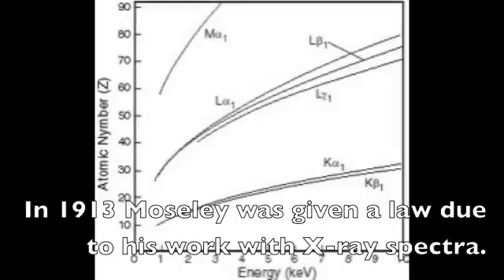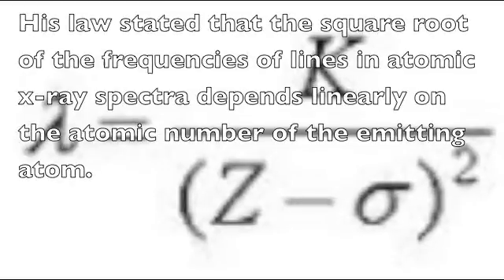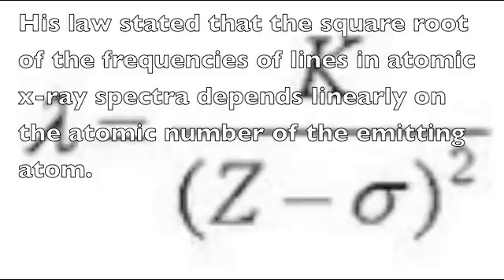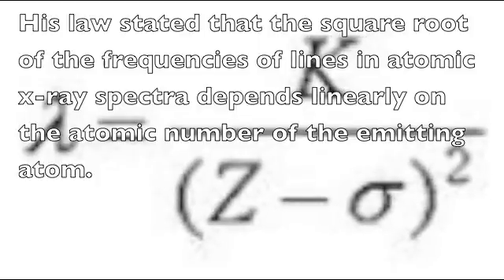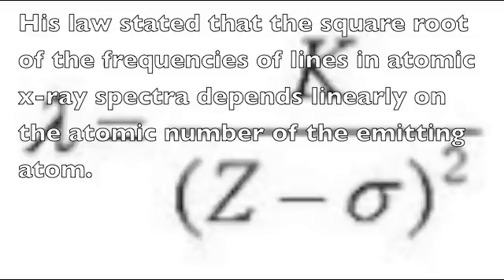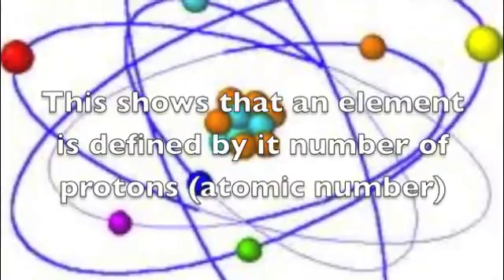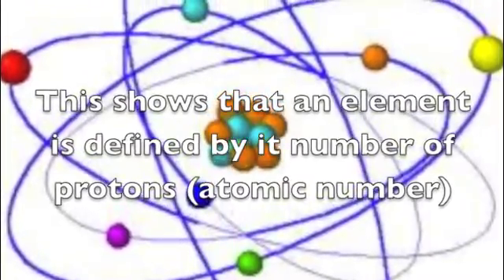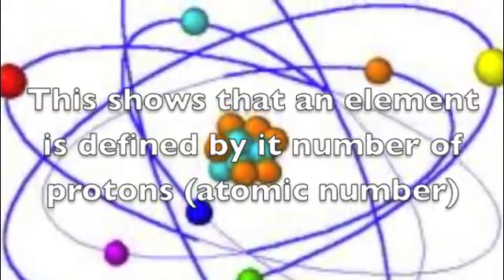Henry Moseley's atomic changes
baller